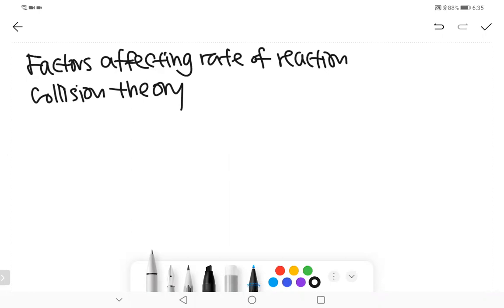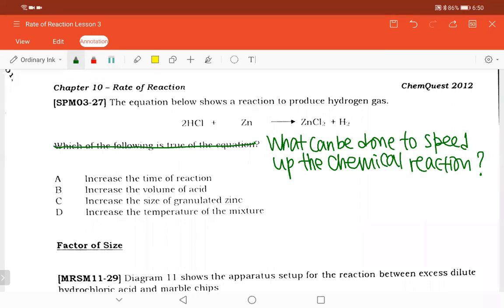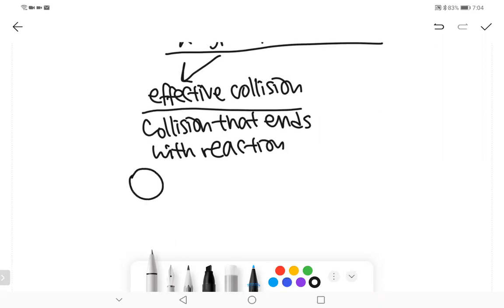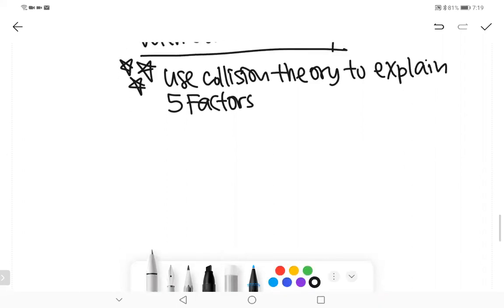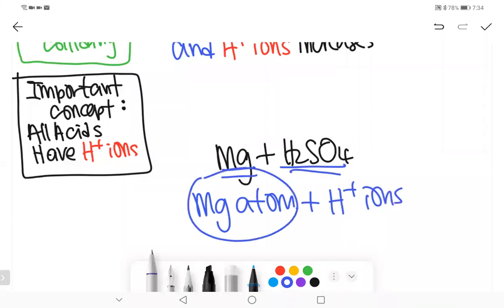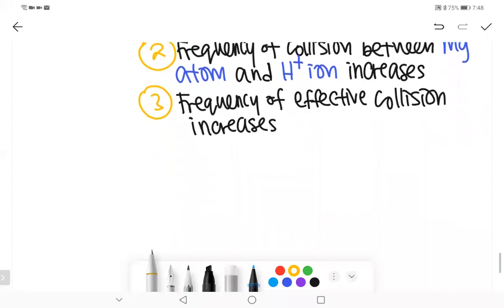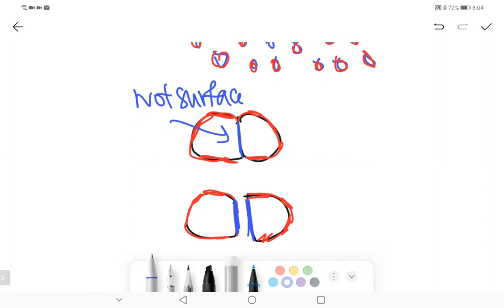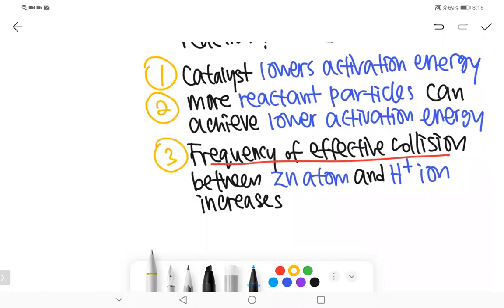KSSM Chemistry Form 4 Chapter 7 Rate of Reaction Lesson 3 Collision Theory + 5 Factors Affecting ROR